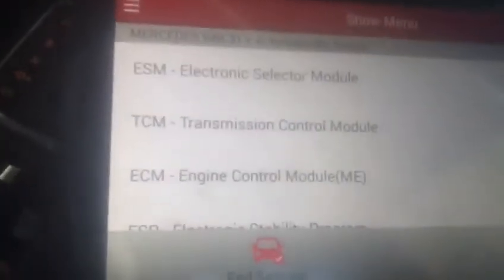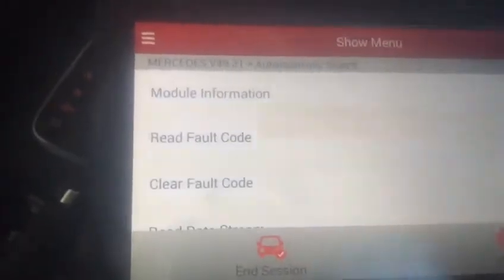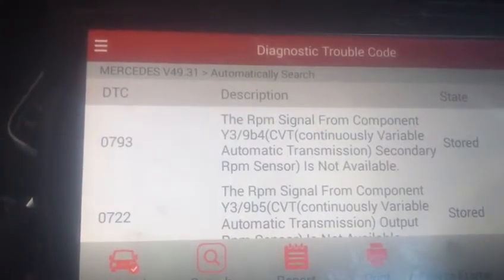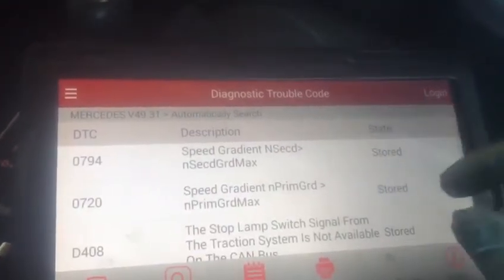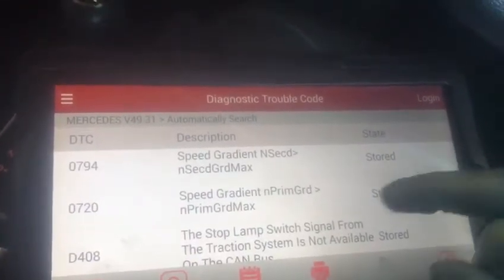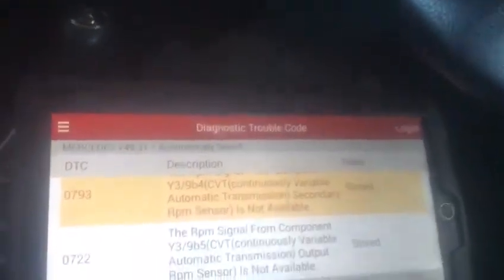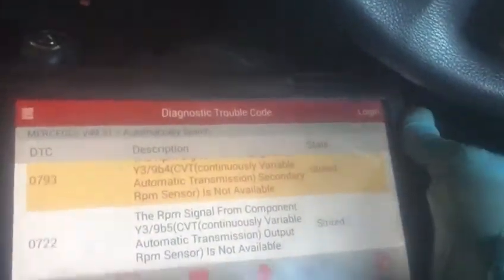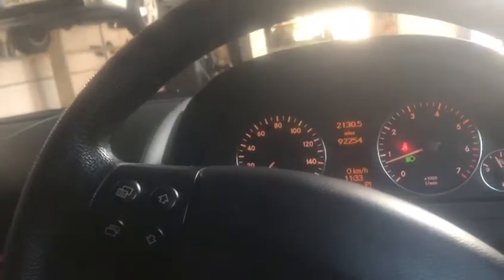Mercedes A160 - 00D4/00D2/0722/0793/0794 Repair Service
00D4/00D2/0722/0793/0794 Repair Service

We are based in London UK near Heathrow.

We repair all types of ECU and EDU modules